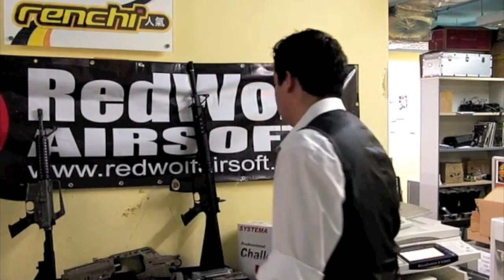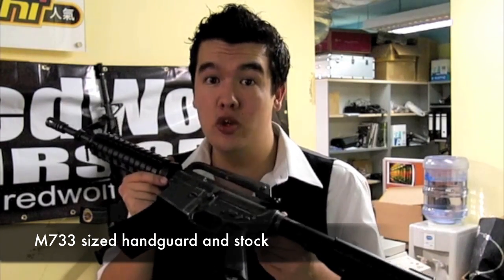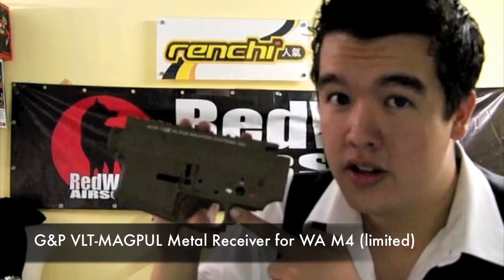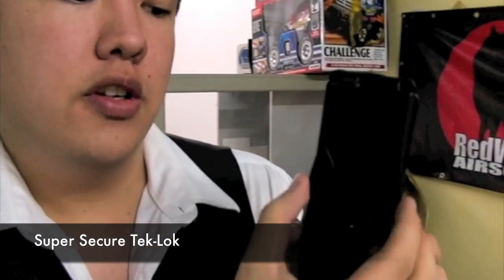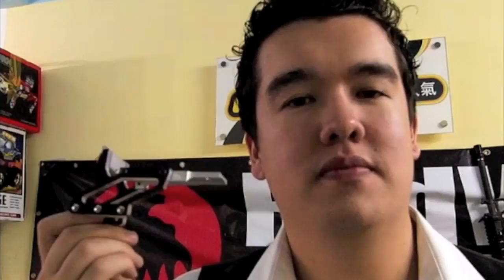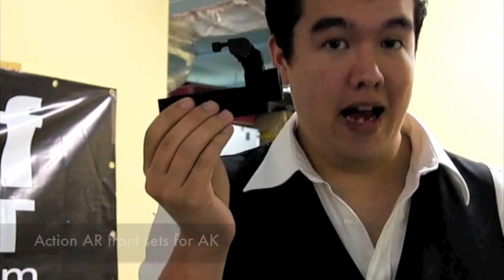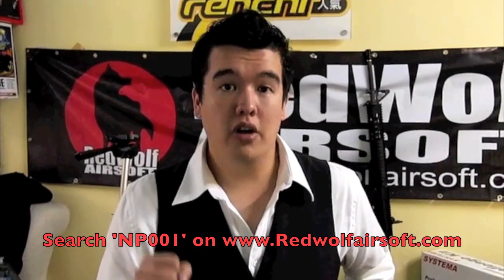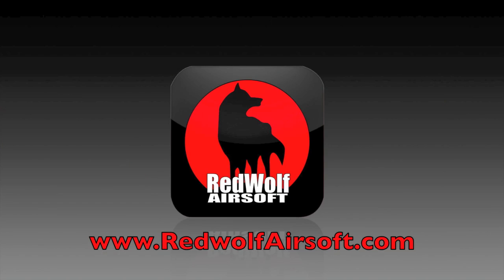New Products 16/03/2010 (HD) - Redwolf Airsoft - RWTV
Arclight of Redwolf TV runs through the latest products of the week of 16th March 2010.

To find these products on our website, enter 'NP001' into our website's search function or click the following link: